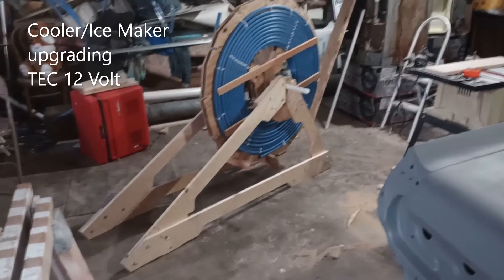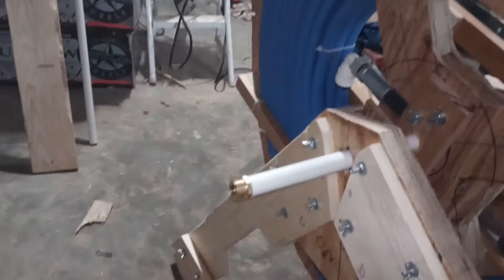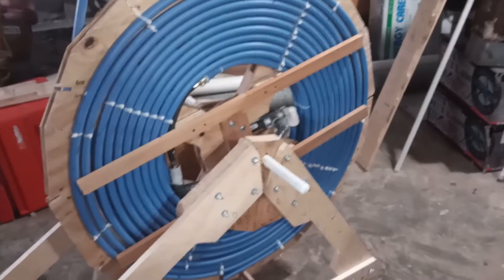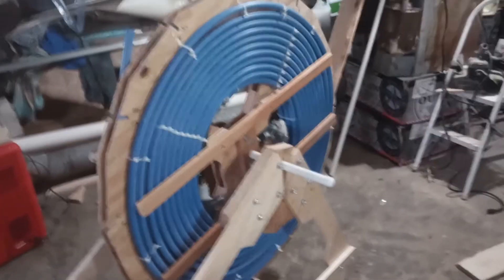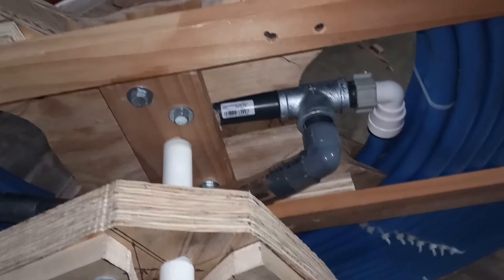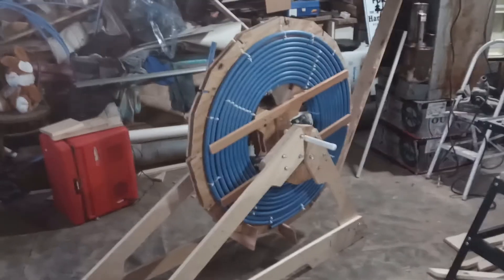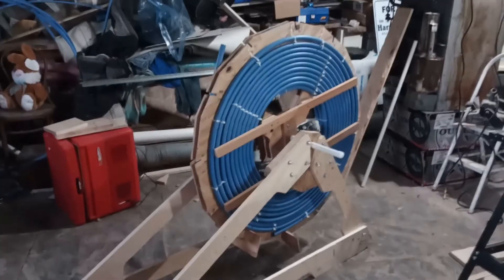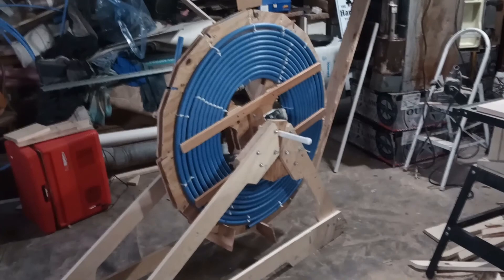High Lift Spiral Water Pump for up to 1foot of water depth.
My first edit work.
Slow and low volume Water powered paddle wheel. Estimated over 60 feet pump hight at 2+ gal/min. Air and Water pressure and supply with mechanical drive for other add-on equipment. Easy to assemble and disassemble by one person and put in operation. Life of unit should be 10 years and repair is simple and cheap.